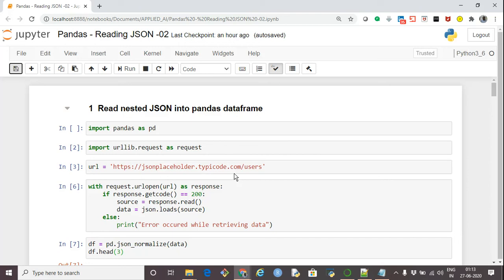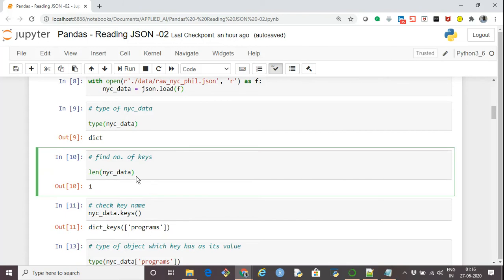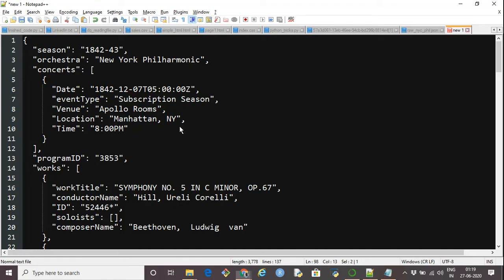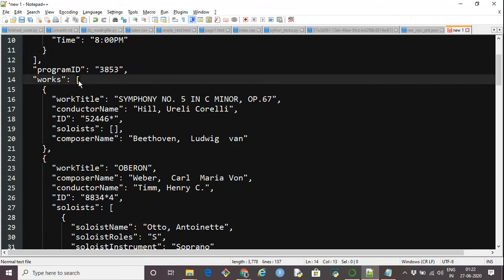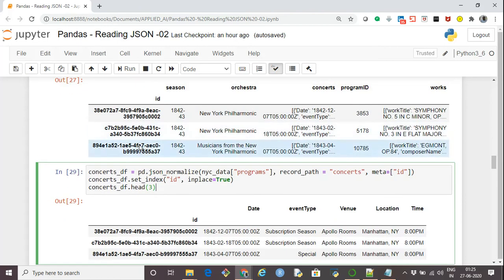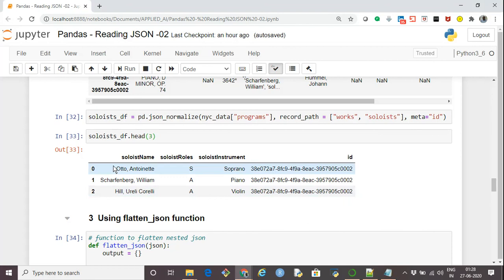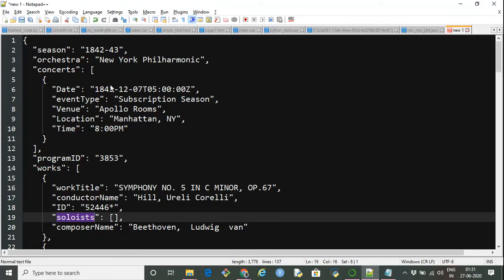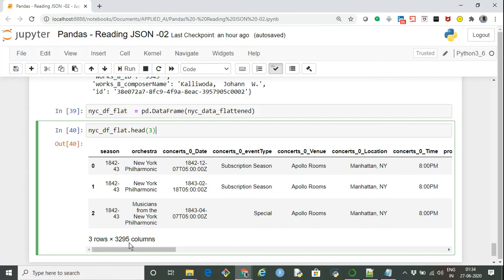Pandas - JSON -02